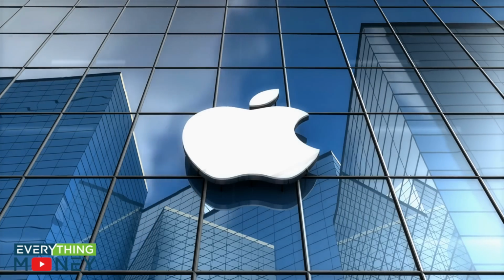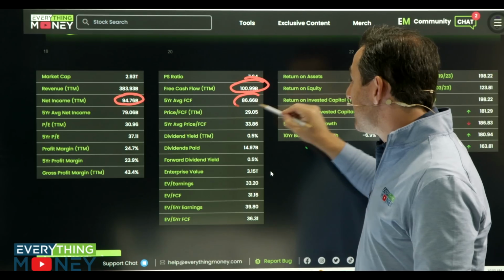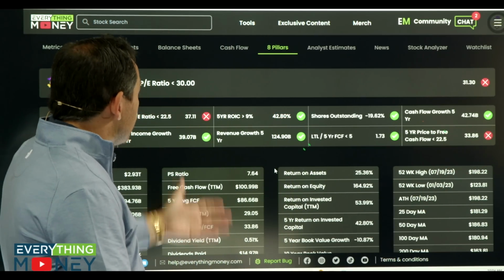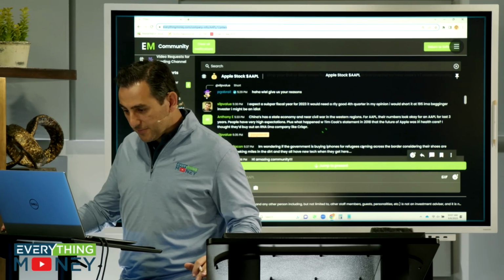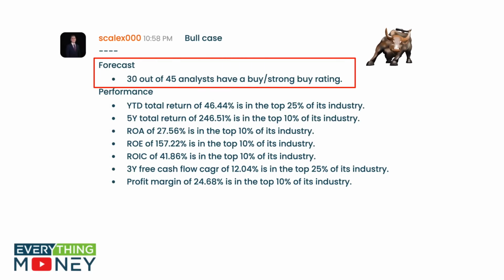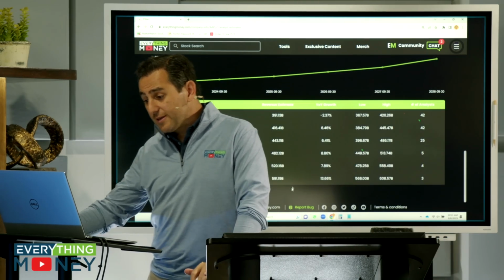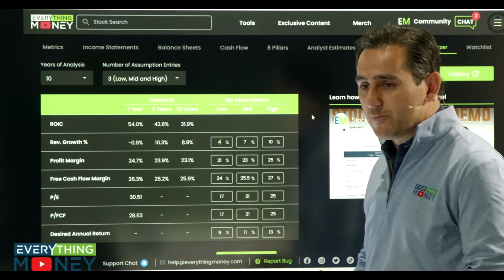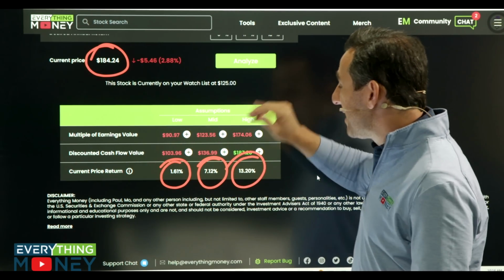Apple Stock Analysis | $AAPL FALLING After Reaching All-Time Highs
Apple stock has plummeted since reaching its all time highs this summer. Is Apple stock one of the best tech stocks to buy? Mo Hussein and Paul Gabrail perform an AAPL stock analysis to determine a potential buy price for the company.

📊Join our Web Class on Chart Trading at 2:00 pm EST on Tuesday September 12!

👀 Watch our Stock Market for Beginners Series. This series is your complete guide to getting started investing in the stock market correctly so you can avoid 99% of investor mistakes. We will teach you the basics of investing, setting up your brokerage account, and buying your 1st stock.

👕SECURE THE BAG (maybe even an AUTOGRAPHED one)!